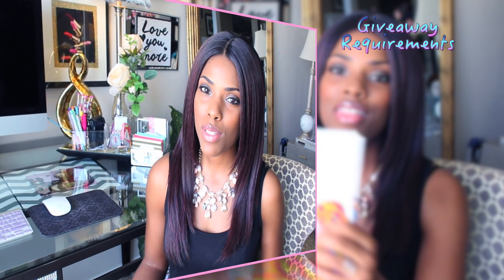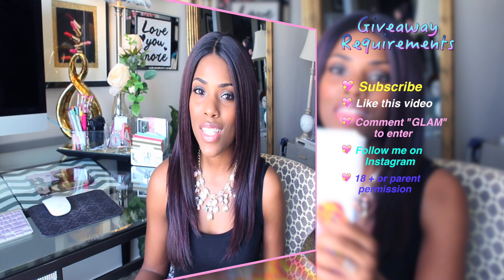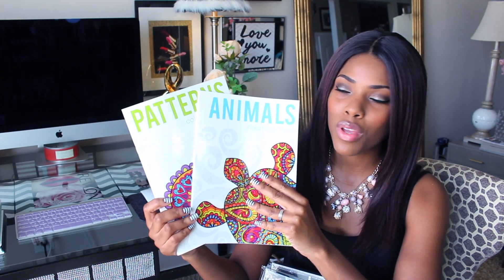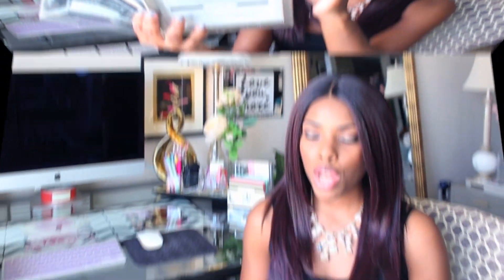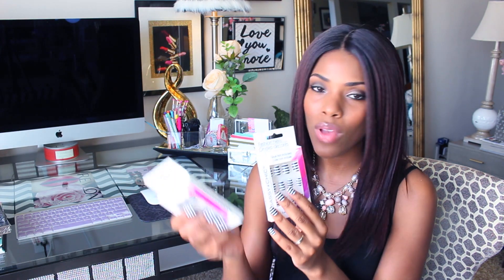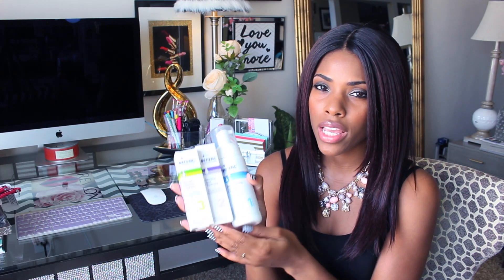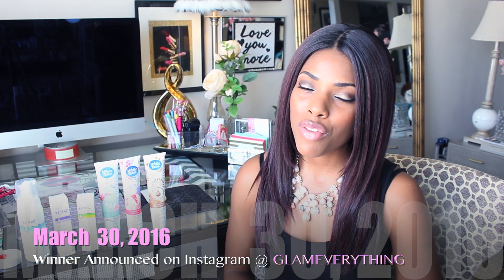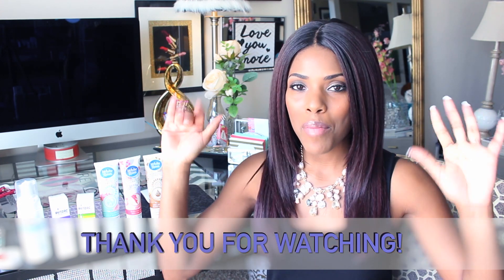♥ Glam Home ♥ Dollar Tree Haul GIVEAWAY ♥ (Closed)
♥♥♥ Hey guys! Good luck! Winner announced March 30th on my Instagram @ GlamEverything ♥♥♥

♥ More videos I think you'll enjoy ♥